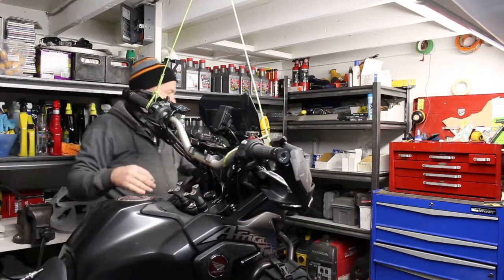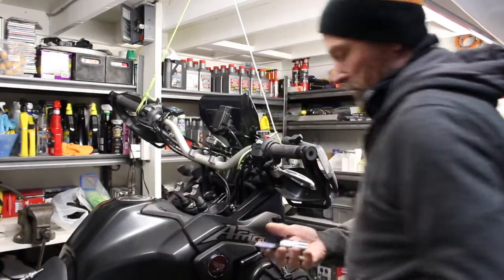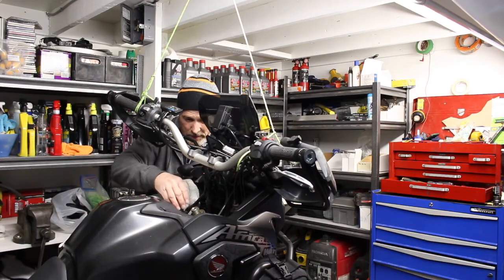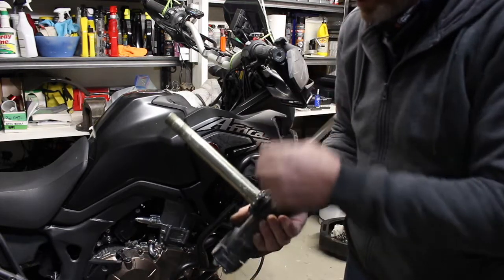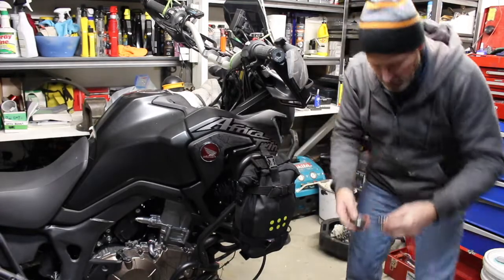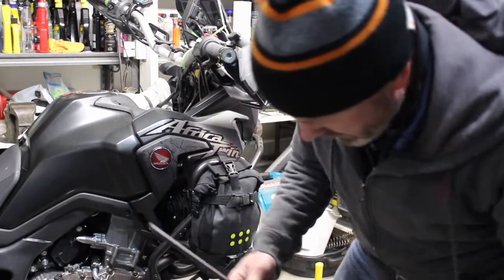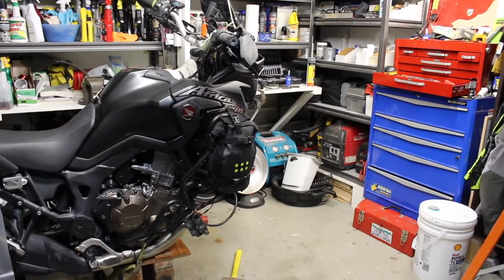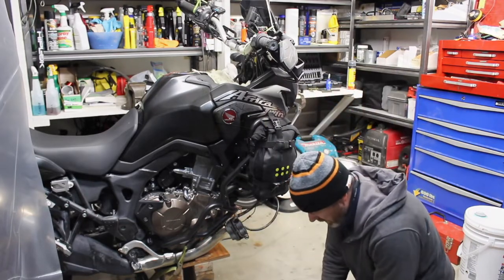Africa Twin Triple Tree Bearing Removal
How to remove the triple tree from a 2016 Africa twin and remove the bearings.  I figured that since i already had the forks out this was as good a time as any to do this project.